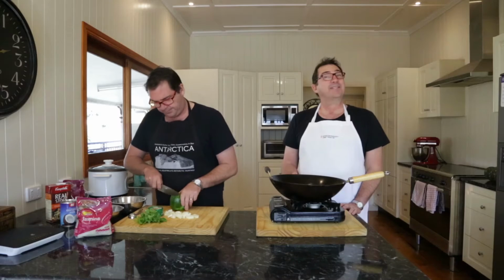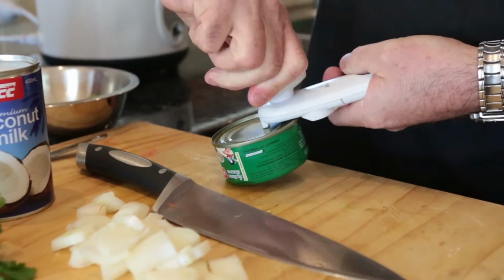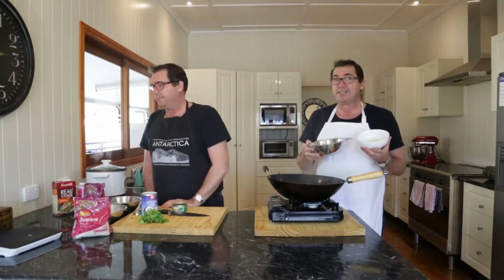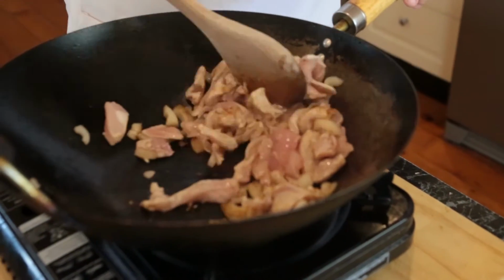Green Chicken Curry With Rice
I cook myself a green chicken curry. My site has full recipe

You will need:

1 1/3 cups SunRice Jasmine Rice

1 Onion, sliced

300g Skinless Chicken Breast, sliced

1 Green Capsicum, sliced

1 1/2 tbsp Thai Green Curry Paste

400ml Light Coconut Milk

250 mls Chicken Stock

100g Snow peas, topped and tailed

1 Small Bunch Coriander

STEP ONE.  Cook SunRice Jasmine Rice as per pack instructions  (simmer for 15 minutes or until soft and cooked).

STEP TWO.  Saute the onion and chicken in a hot pan or wok for 2 minutes, until browned.

STEP THREE.  Add the capsicum, green curry paste, coconut milk and stock, and chase it all around the pan for two minutes.

STEP FOUR.  Add  the snow peas and coriander and cook for another one minute.

STEP FIVE. Once cooked rice has sat idle for five minutes, loosen the grains with a fork so it’s wonderfully fluffy – Poh taught me that.